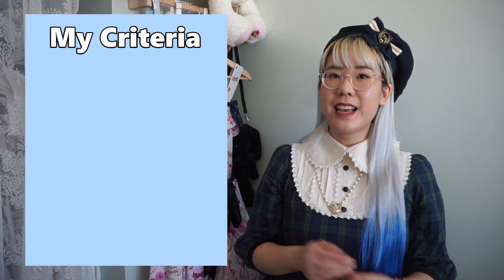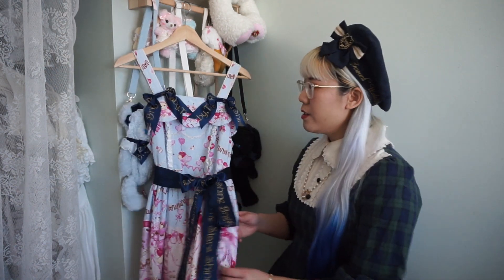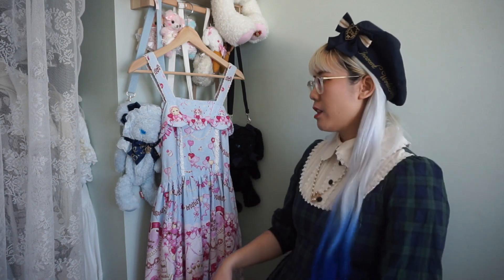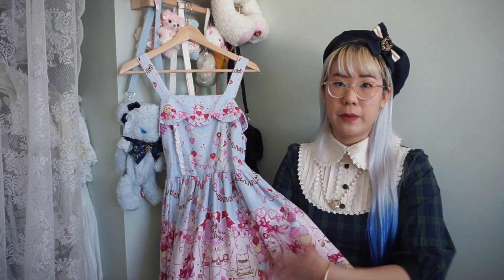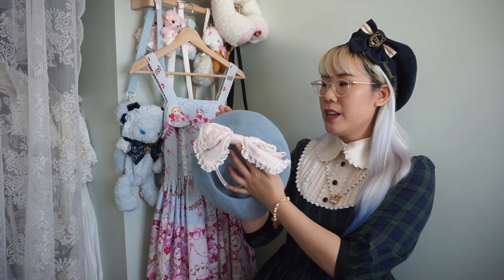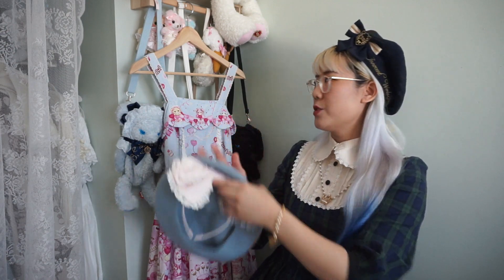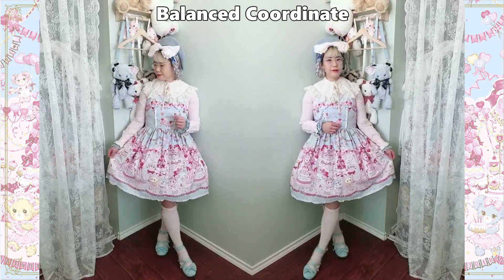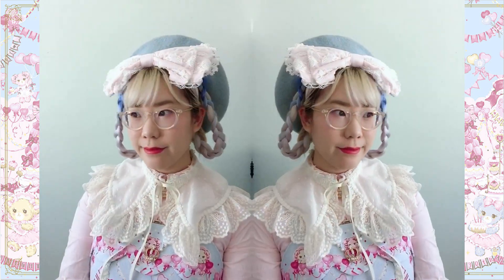How I Put Together a Lolita Coordinate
Hello everyone~! Today's video is a quick one on how I put together my Lolita coordinates. I use these criteria every time I put together coordinates and I hope that it's helpful and perhaps that someone else does the same things that I do. :)

Coordinate Rundown:
JSK - Baby the Stars Shine Bright My Sweet Mate Kumya's Anniversary JSK I
Blouse, Shoes - Angelic Pretty
Lace Collar - Melody Basket
Socks, Headbow - Baby the Stars Shine Bright
Beret, Wristcuffs - Taobao
Necklace - Closetchild